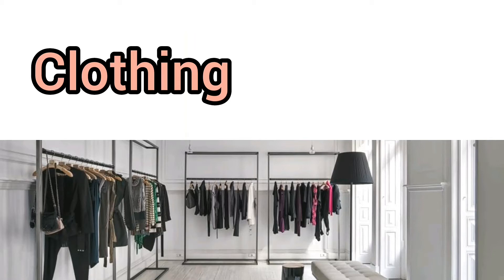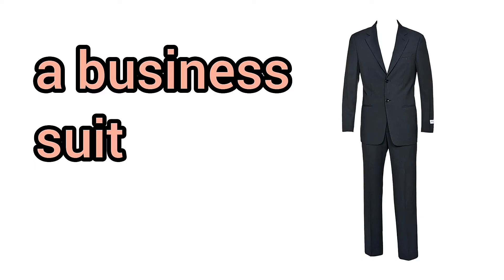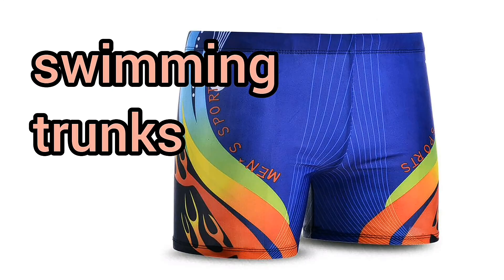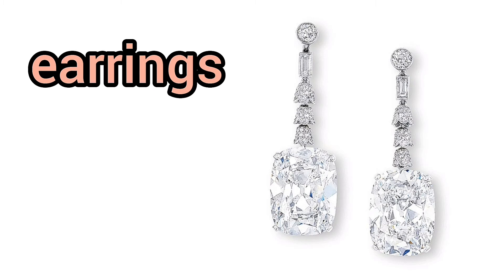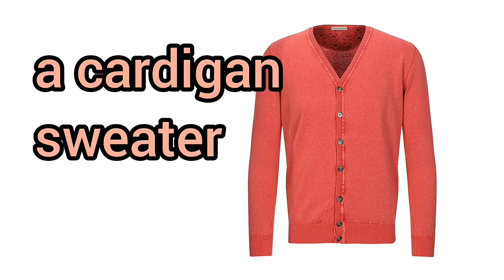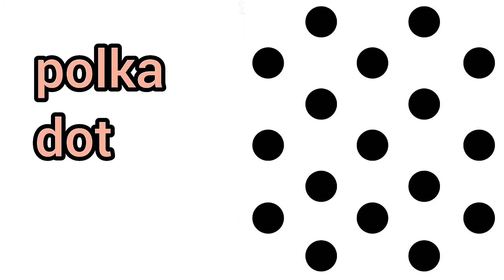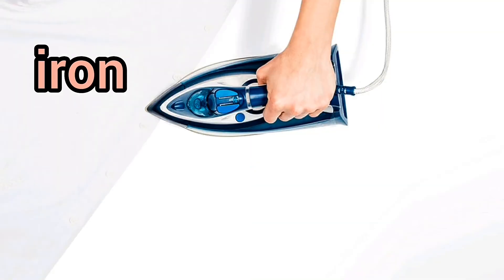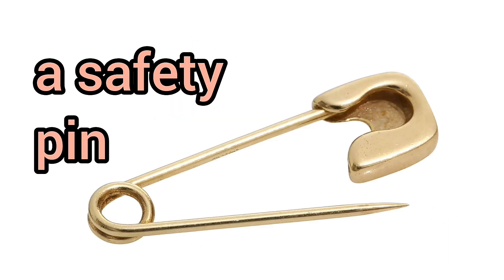Clothing - American English Pronounciation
Clothing - американский английский язык.

Videodictionary English

Видеословарь английского языка

American accent

Американский акцент

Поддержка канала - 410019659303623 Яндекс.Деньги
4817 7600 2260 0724 Сбербанк

Channel support -
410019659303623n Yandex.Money